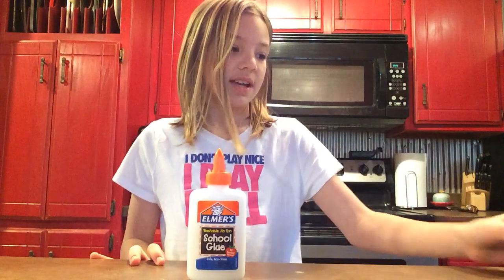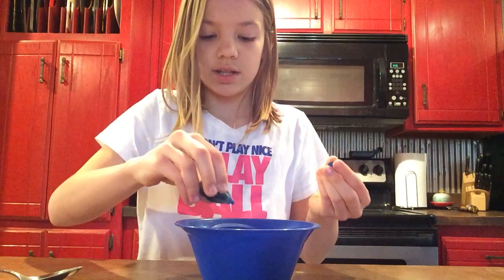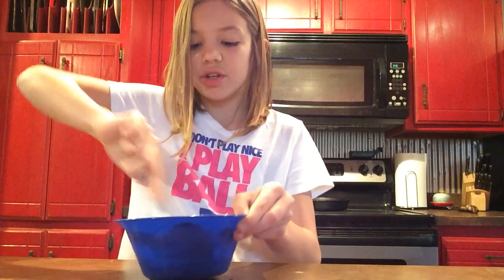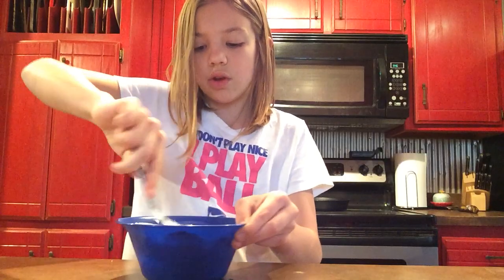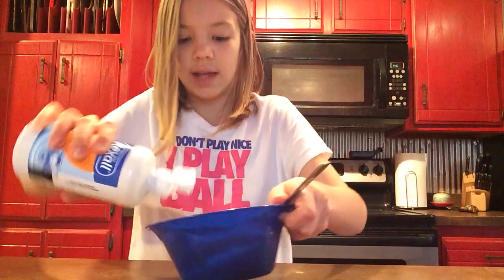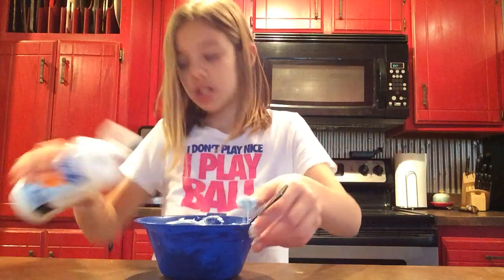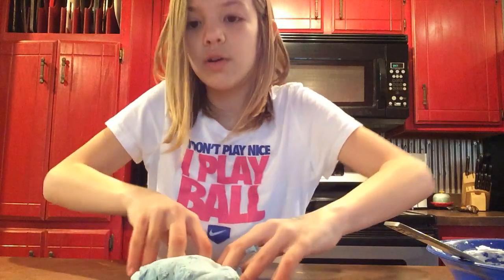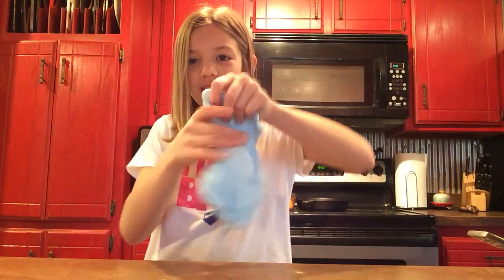DIY FLUFFY SLIME! How To Make The BEST Slime!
DIY Fluffy Slime! Slime! How To Make Slime! DIY Slime! Best Slime Recipe! How To Make The Ultimate Slime! Best Slime Recipe! Fluffy Slime Recipe!

Fluffy slime is super easy to make and lots of fun to play with. It's not near as sticky as some other types of slime and I really thinks it's just cool!